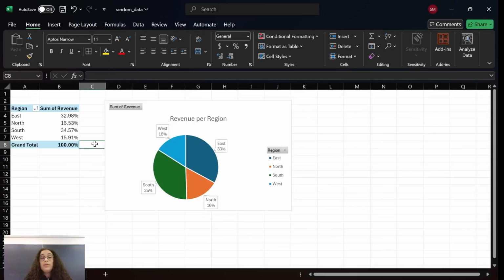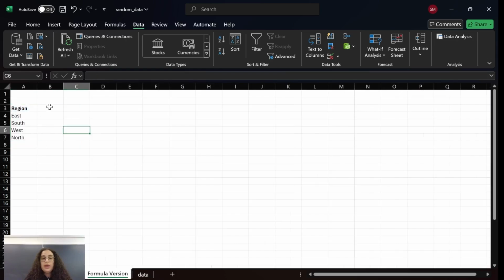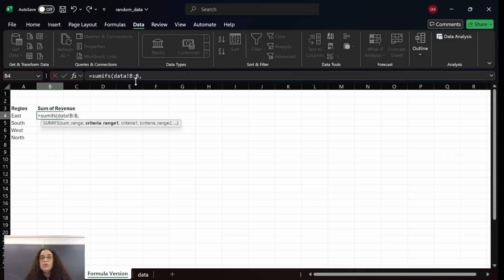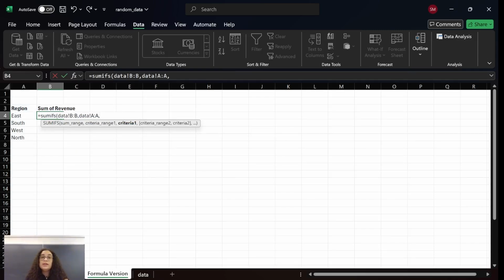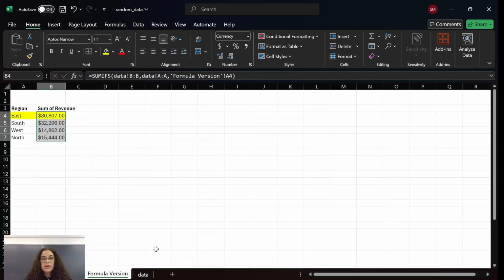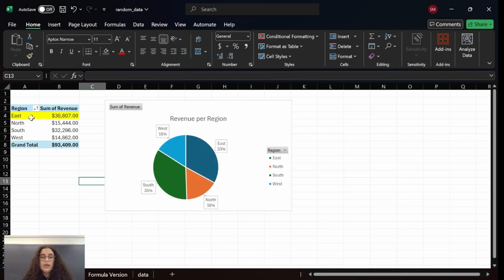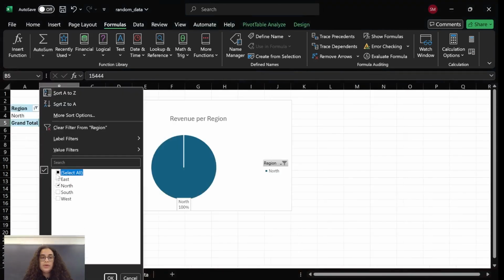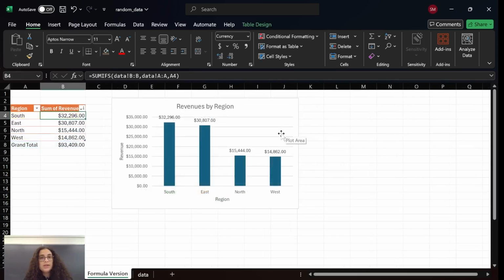Sales by Region Example PT2 (From Scratch With Formulas) | Management Information Systems 33:136:370